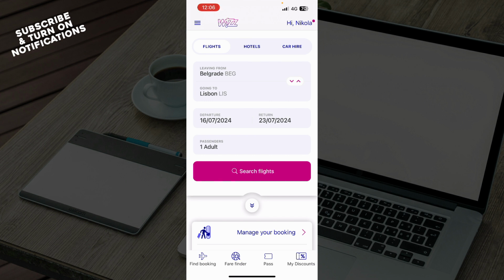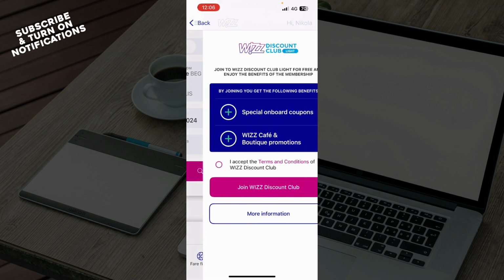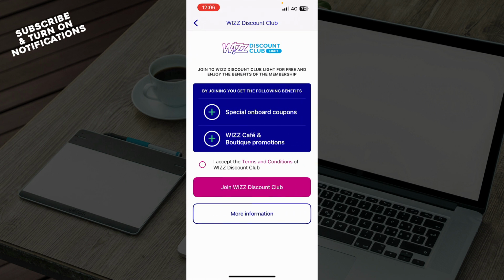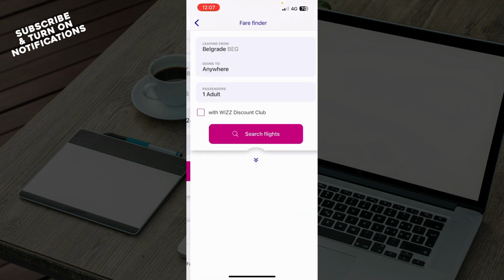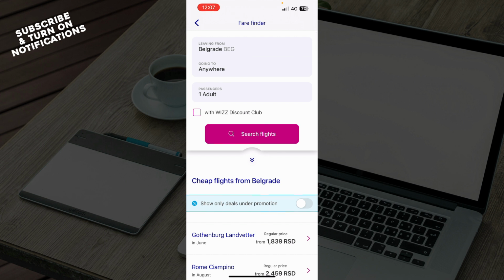How To Check the Wizz Air Route Map (Easiest Way)​​​​​​​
In this video I will show you How To Check the Wizz Air Route Map. It would be good if you watch the video until the end so that you don't miss important steps.